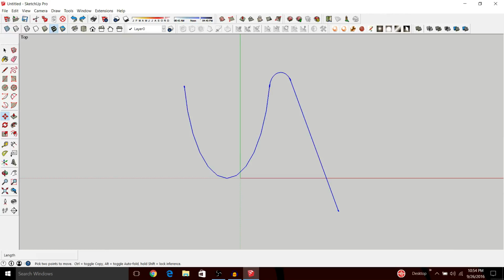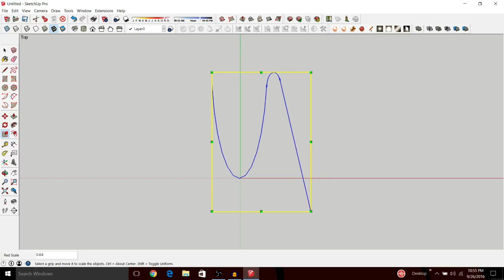Math Lesson 2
This shows how you can easily check whether your graph translation of y=f(x) is correct or not. This includes 2d translation and flipping along the axes.